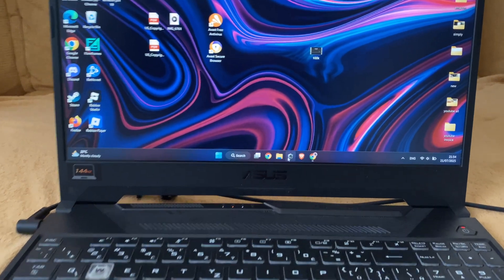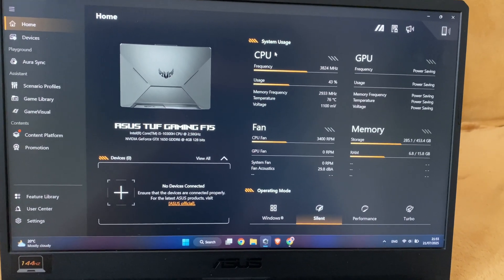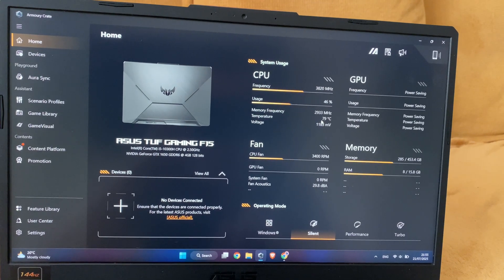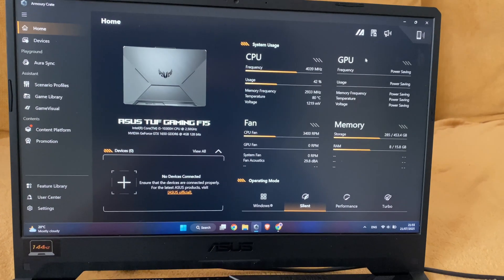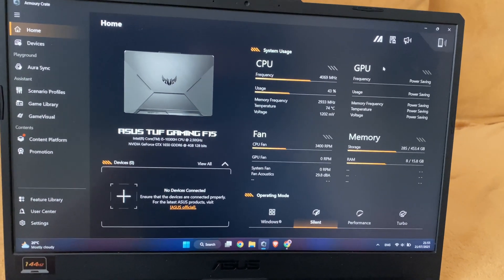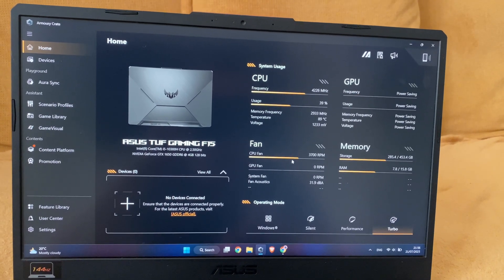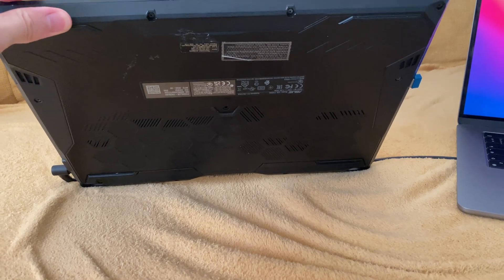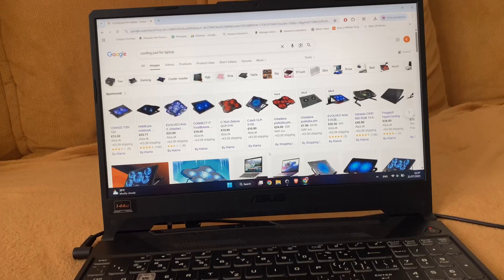How to Reduce Temprature on Asus Tuf f15/a15